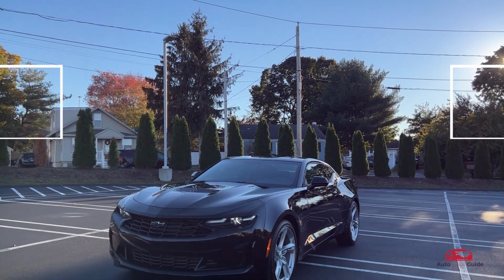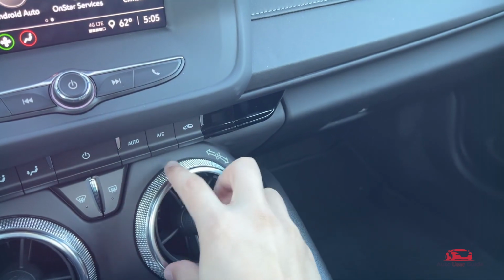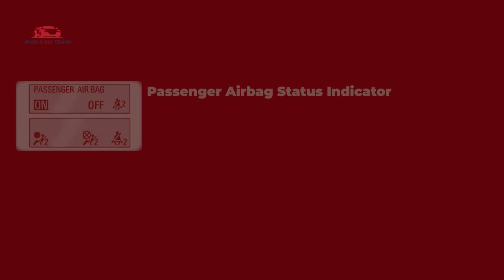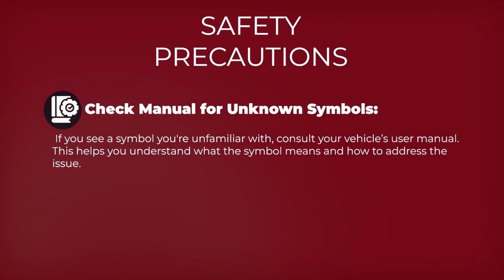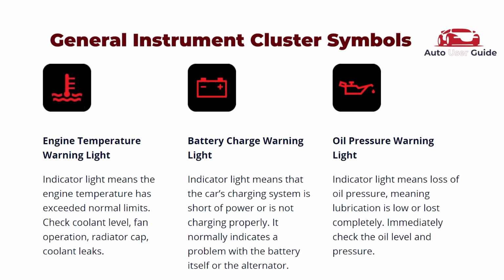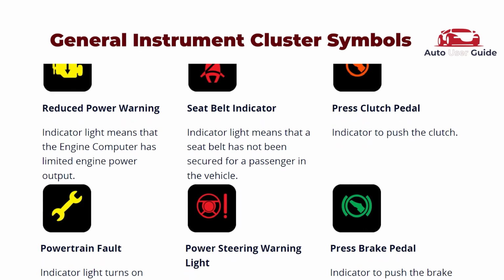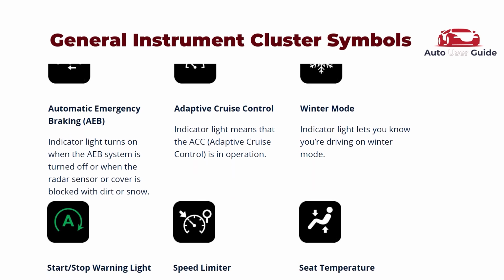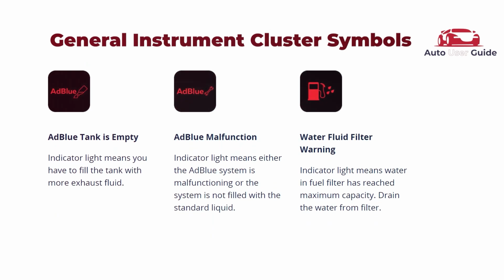2022 Chevrolet Camaro: Cluster & Dashboard Warning Lights Guide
In this video, we’ll explore the cluster and dashboard warning lights of the 2022 Chevrolet Camaro. Dashboard lights are crucial indicators of your vehicle's status, alerting you to potential issues like engine trouble, oil pressure, or brake malfunctions. Knowing what these symbols mean can help you address problems early and maintain your Camaro's peak performance.

We’ll walk you through the most common warning lights, explain their meanings, and provide tips on how to respond to each alert. Whether you're a new Camaro owner or an experienced driver, this guide will help you understand and manage your car’s warning system with confidence.

By the end of this video, you’ll know how to recognize and handle dashboard lights to keep your Camaro running smoothly.